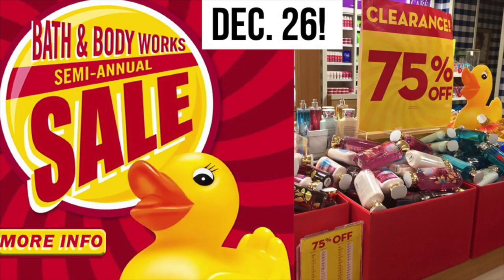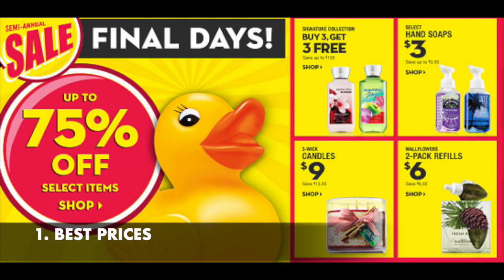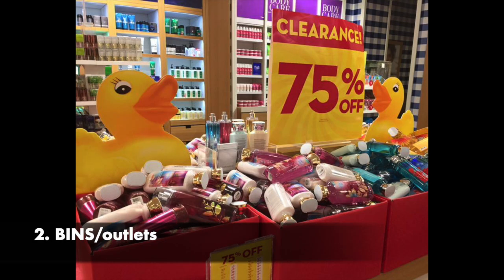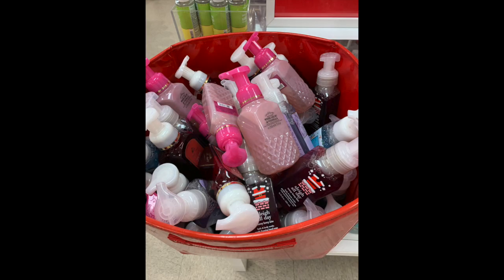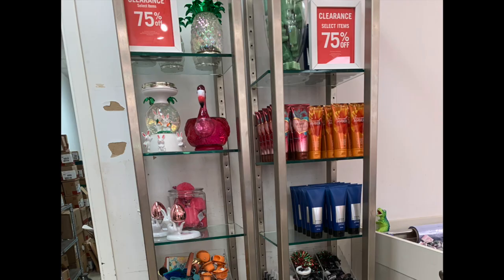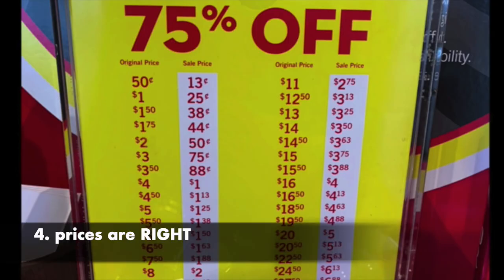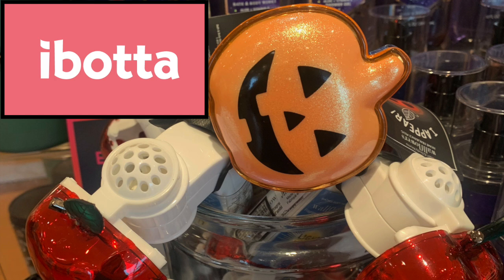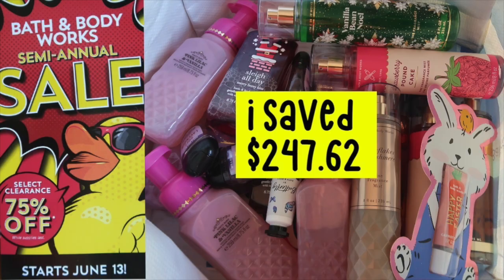Bath & Body Works Semi-Annual SALE Dec.26!